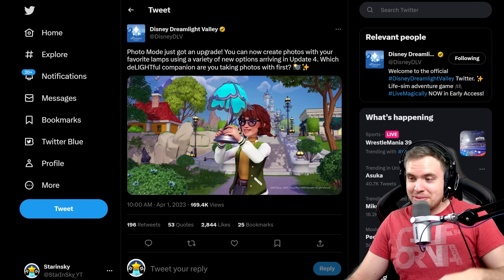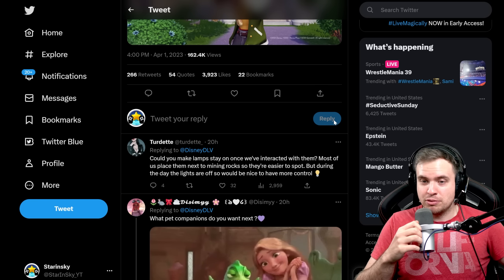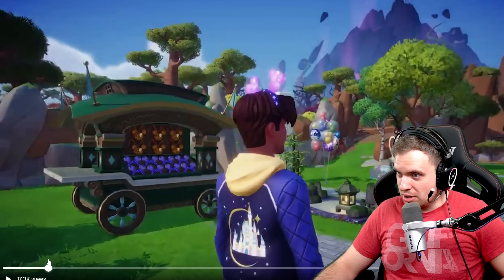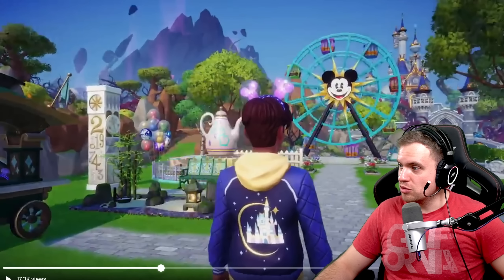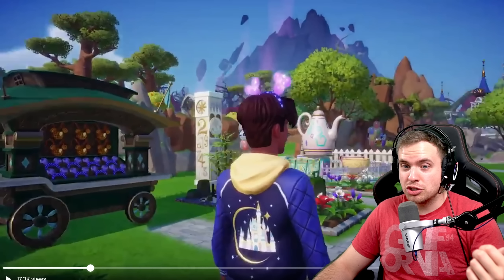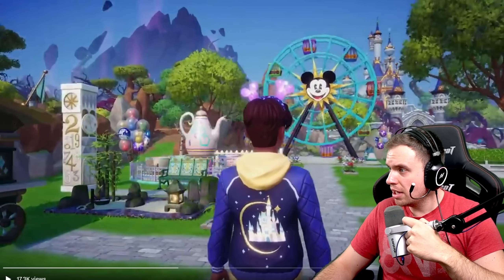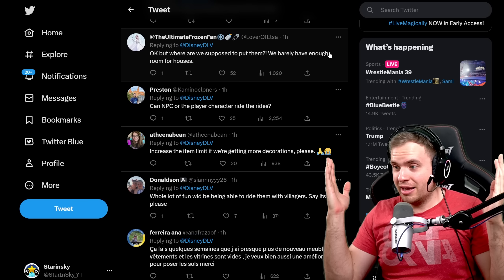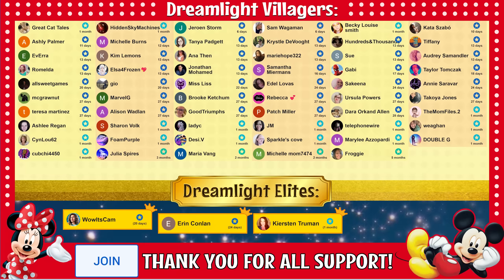DISNEY Dreamlight Valley. MORE EPIC Pride of The Valley Update NEWS. Why Villagers Can't Use Rides.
DISNEY Dreamlight Valley update 4 news, why I think villagers can't ride the new amusement park rides! What new features will update 4 bring in DISNEY Dreamlight Valley.